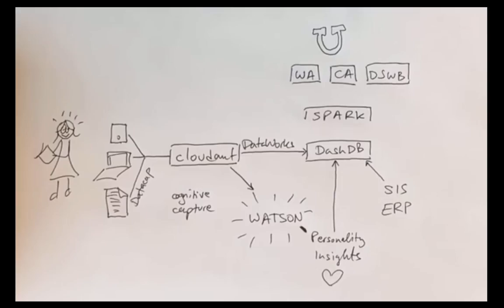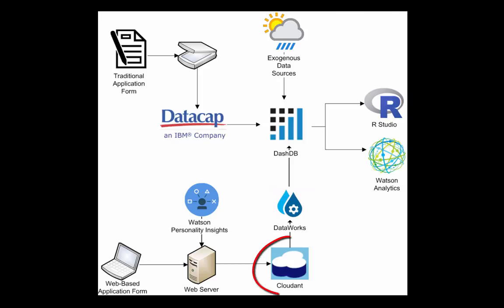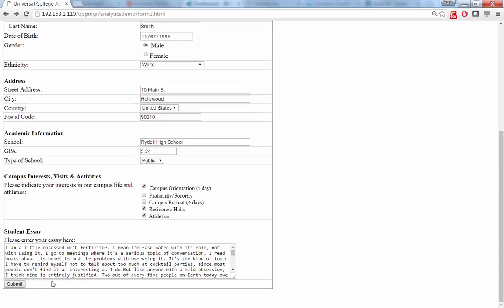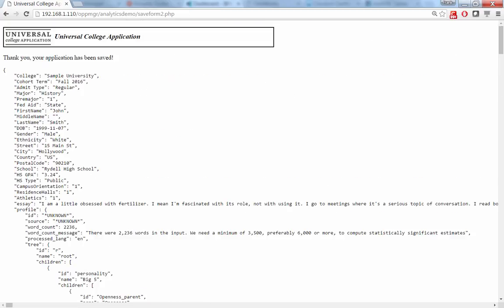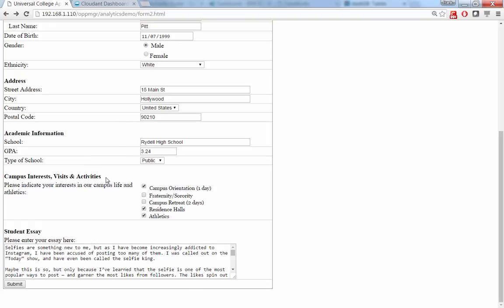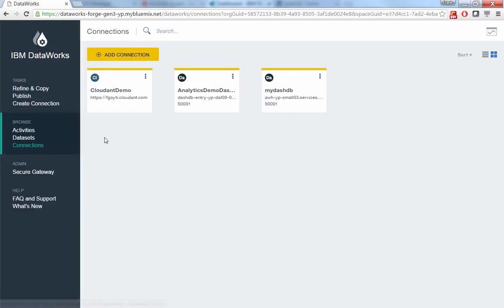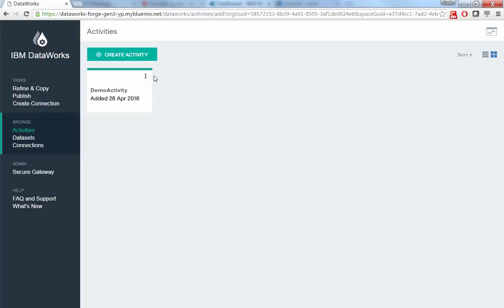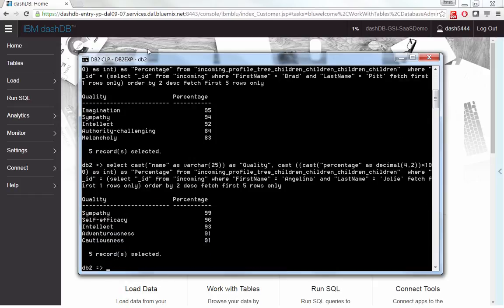IBM Analytics Cloud Demo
This video demonstrates an application based on IBM Analytics in the Cloud that connects PHP on Apache Web Server to Watson Personality Insights, and also to IBM Cloudant. Then, it shows how to move the bulk data from Cloudant into dashDB by building a DataWorks Activity.